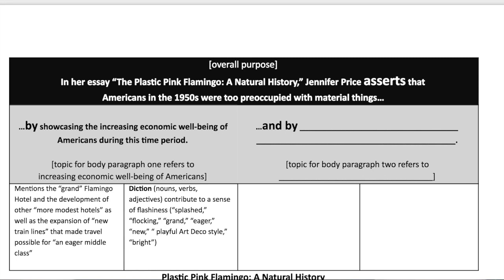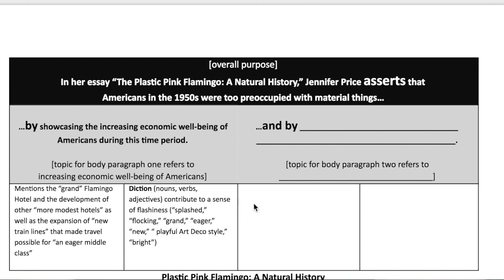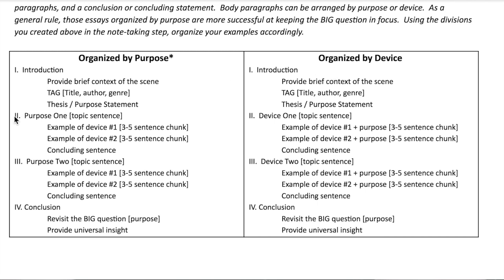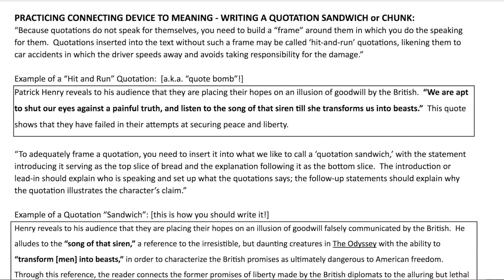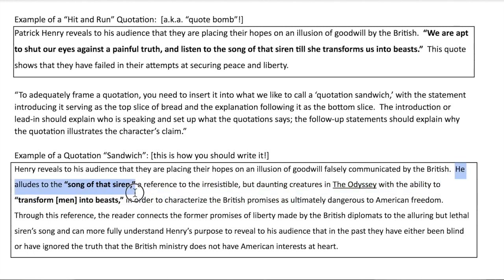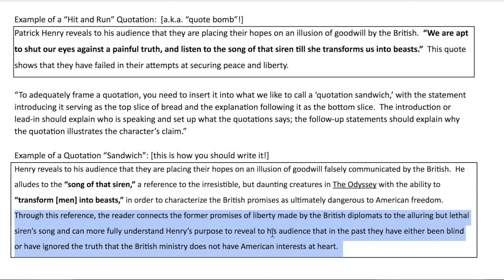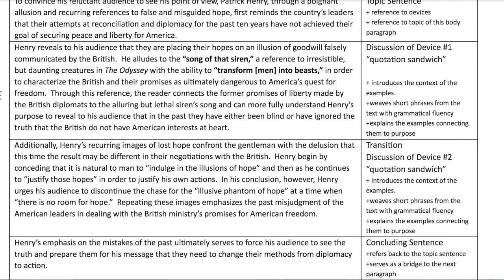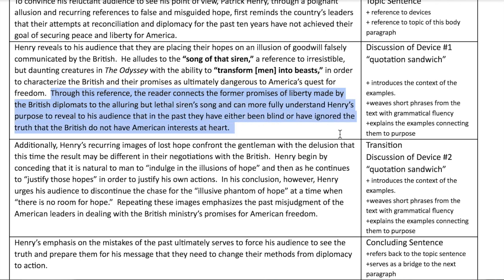Rhetorical Analysis Essay: Writing Body Paragraphs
AP English Language
How to write the rhetorical analysis essay's body paragraphs.